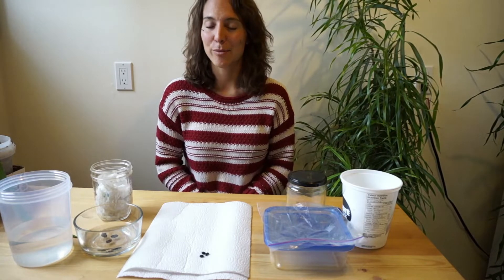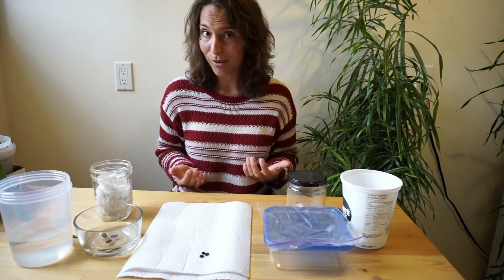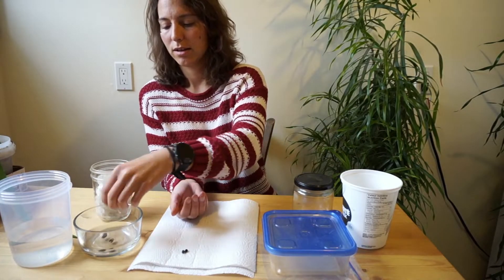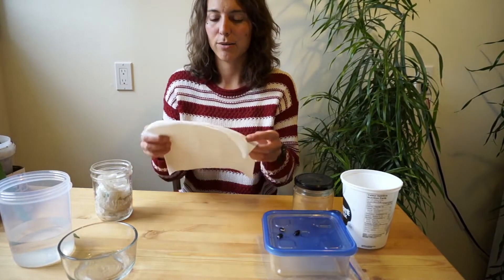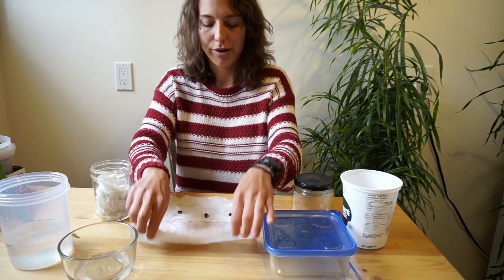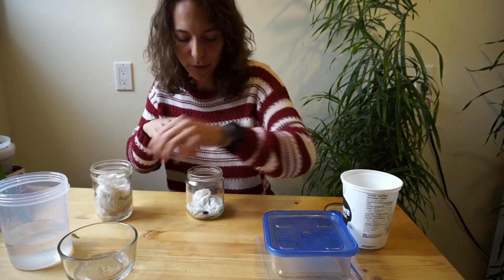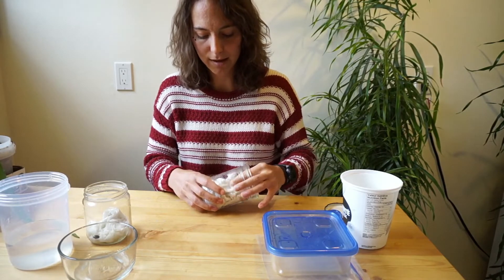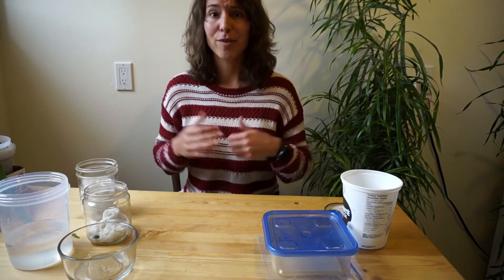5 Minute Activities: How to Germinate Beans in Your Kitchen.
This is a 5 minute activity you can do with children to connect them with nature from the Weaselhead Glenmore Park Preservation Society based in Calgary, AB.